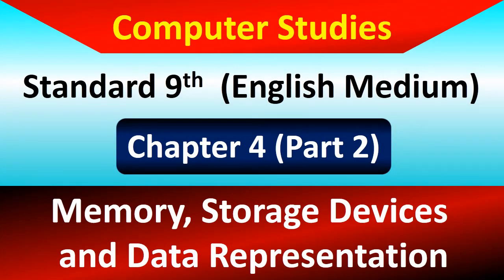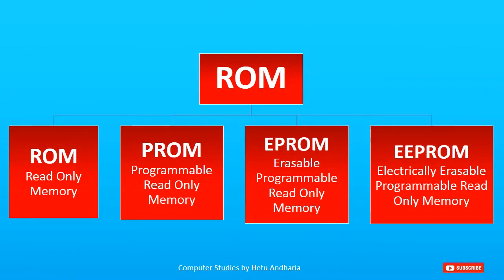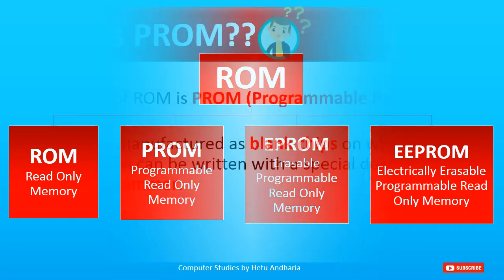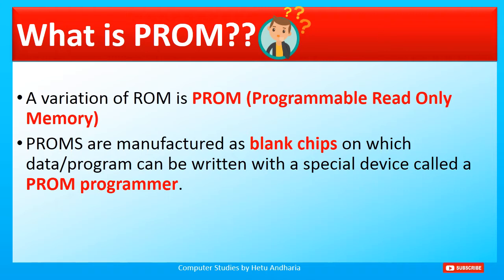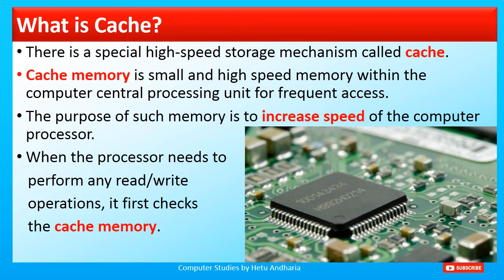9th Std Computer Studies Chapter 4 (part 2) | English Medium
9th std computer studies chapter 4 (part 2) | english medium

Through this video I am explaining chapter 4 (memory, storage devices and data representation) of standard 9th Computer subject (English Medium) GSEB (Gujarat secondary education board). This is part 2.

standard 9th english medium, computer studies:-

memory, storage devices and data representation Chapter4
Computer Studies Std 9th Chapter 4
Online teaching